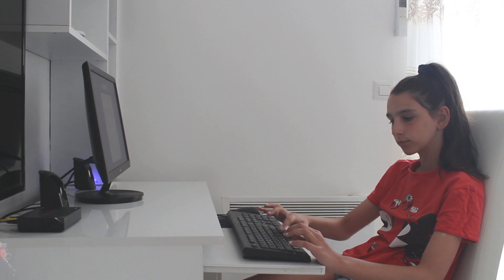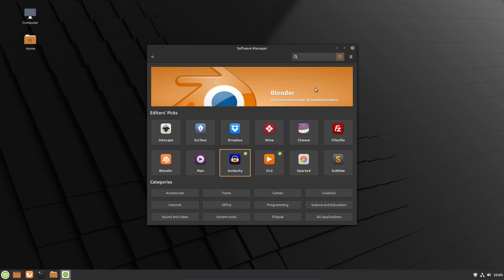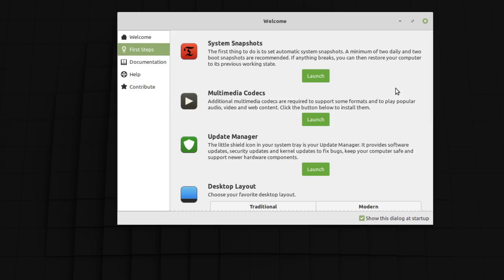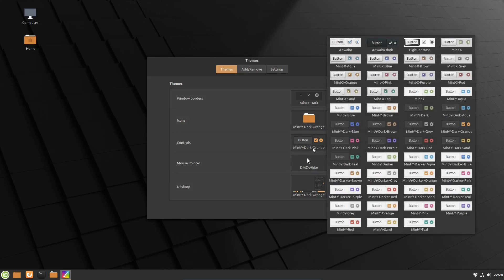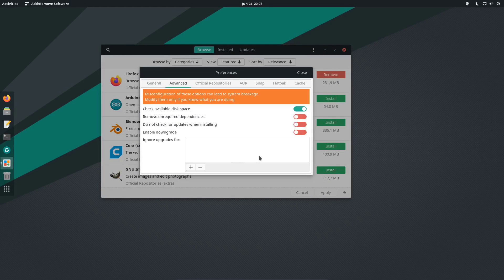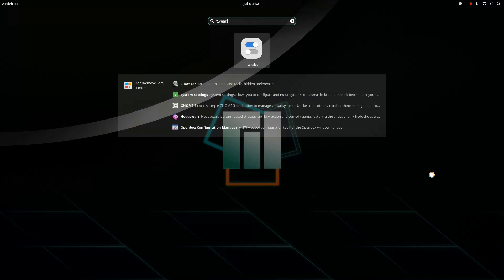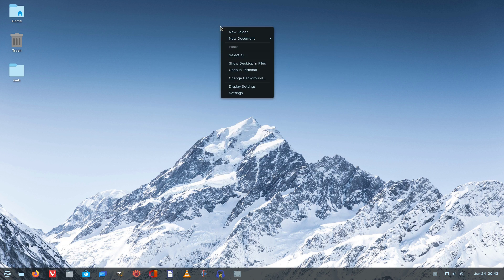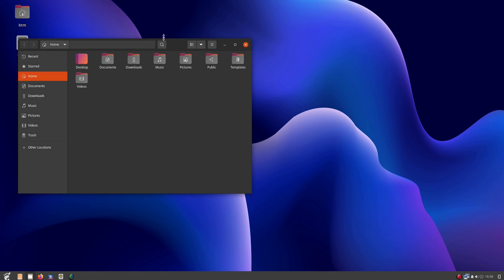Arch Base Vs Debian Base, it's the question now?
You're thinking about switching to Linux, but all the information you've found on the internet simply overwhelms you – so many different distros, desktop environments, window managers, and other choices... What to choose? Debian base or Arch base?